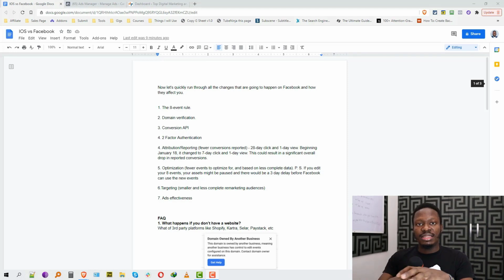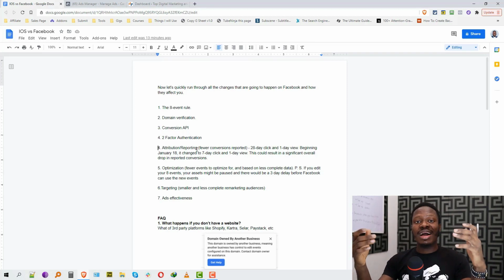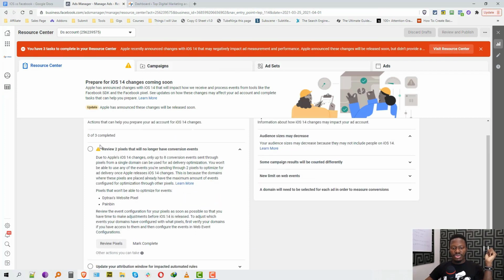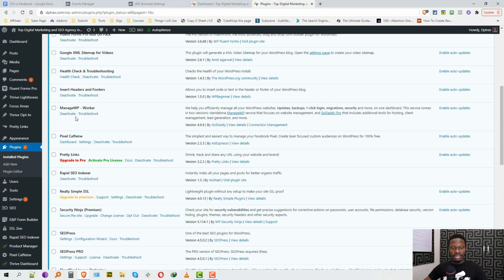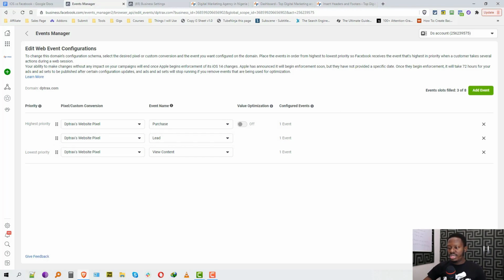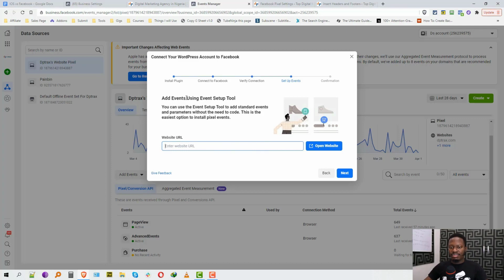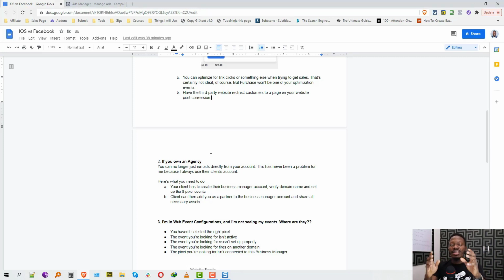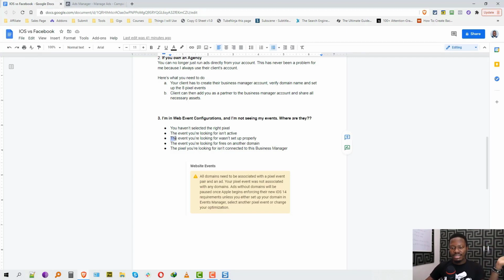IOS 14 vs Facebook Saga - How To Get Your Facebook Account Compliant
There’s been a lot of talk in the marketing space about Apple’s iOS 14 update and how these changes will affect Facebook advertising going forward.

In this video, I will help you discover exactly what those changes mean to you as an advertiser, what impact they will have on your ads and more importantly, how to get your Facebook Ads account compliant for the update

Video Chapters
0:00 Intro - IOS 14 vs Facebook Saga
1:00 Changes happening on Facebook
9:53 How to verify your domain
13:00 Setting up your 8 events
16:38 How to set up Conversion API
21:08 FAQ about the IOS 14 update